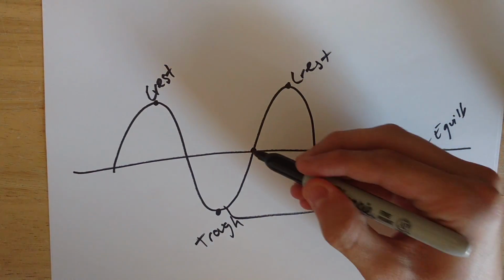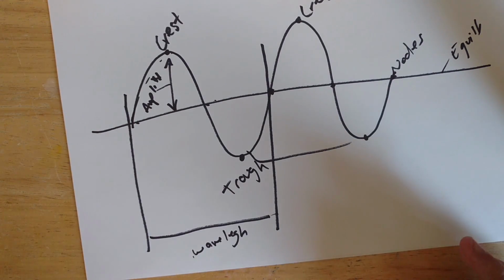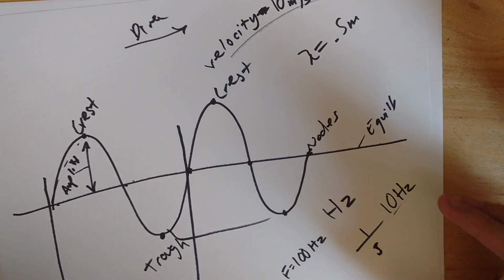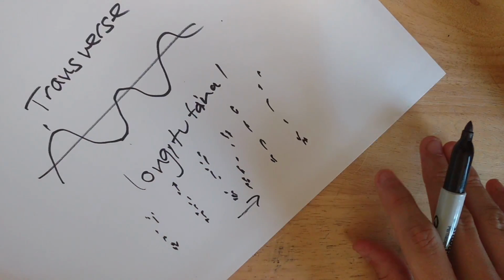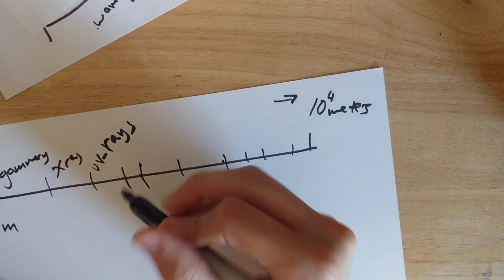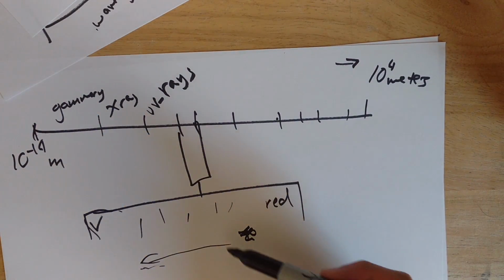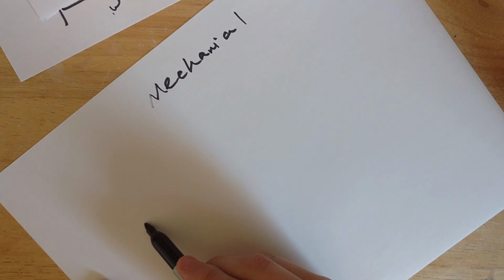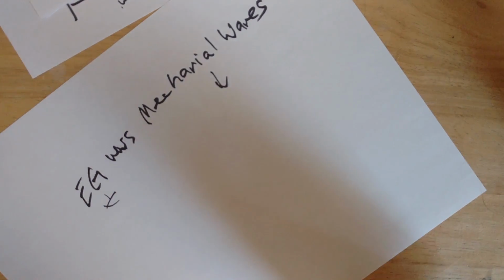Physics AP presentation: Waves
Video presentation about waves for Mr.Swaner's AP Physics course